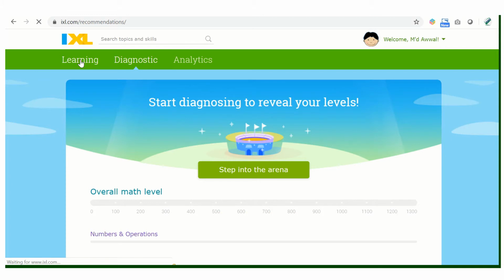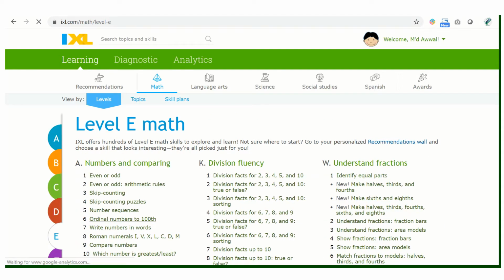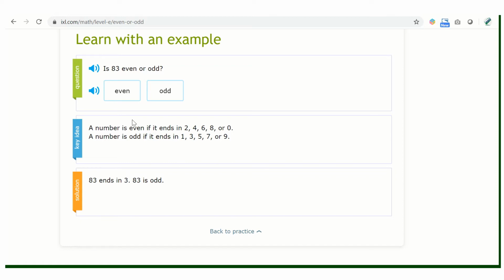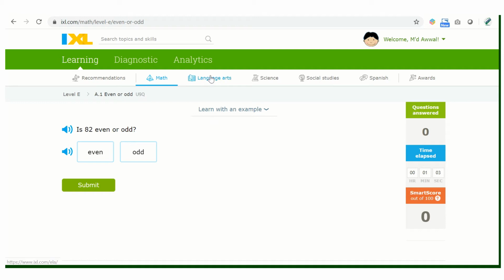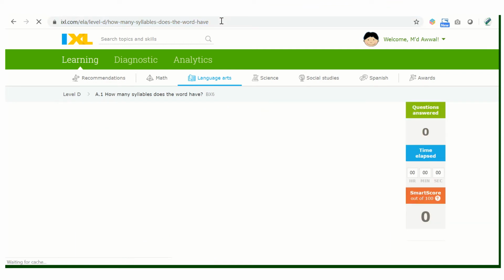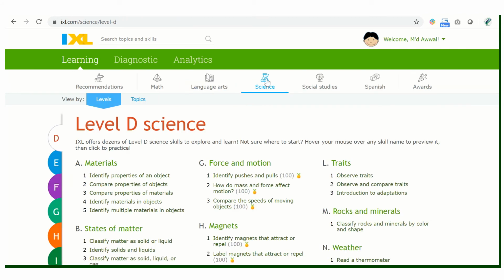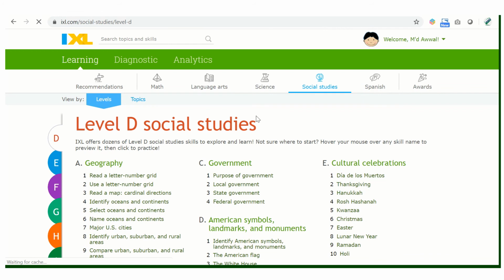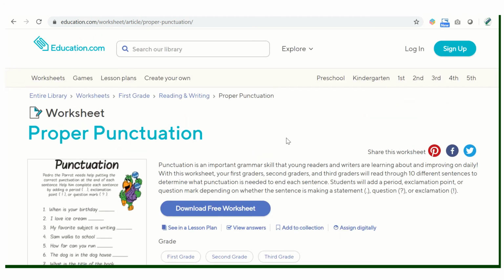How to Use ixl to Teach Your Students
ScoreBooster Online Classroom